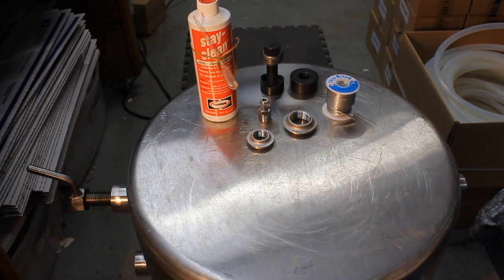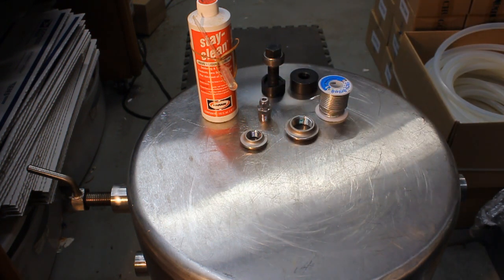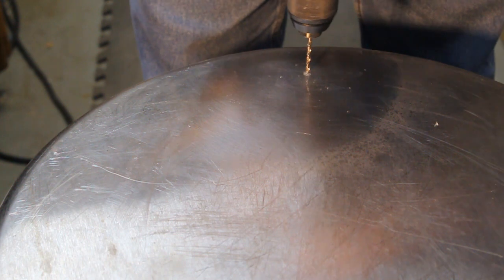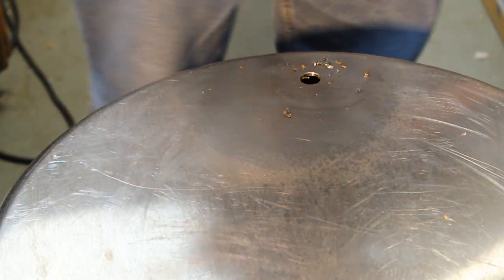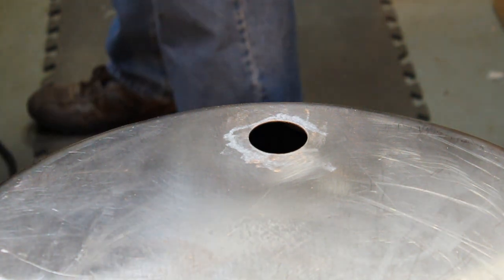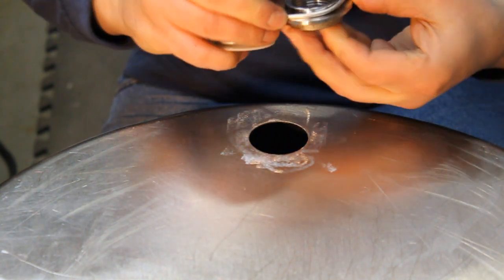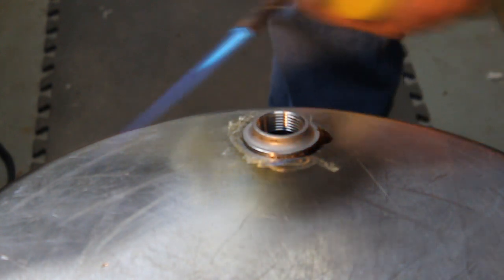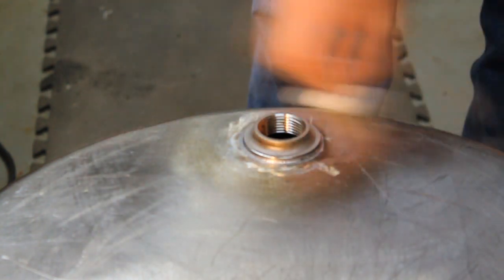BobbyfromNJ Full Silver Soldering Process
The last video I put up about soldering a spud into a brew vessel, my battery ran out so it wasn't complete. This one shows from prep to cleanup. The welding spud fittings are available on brewhardware.com and you can pick up a silver soldering kit including the solder and flux at Home Depot.